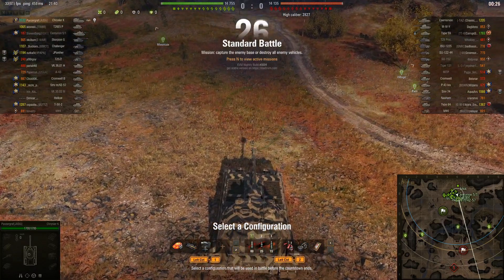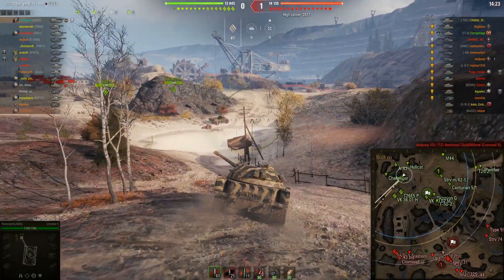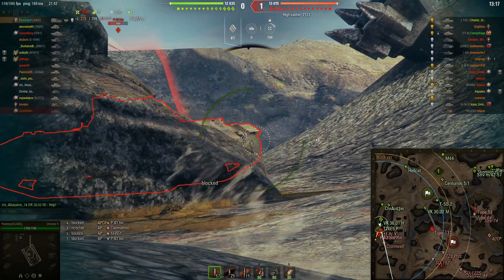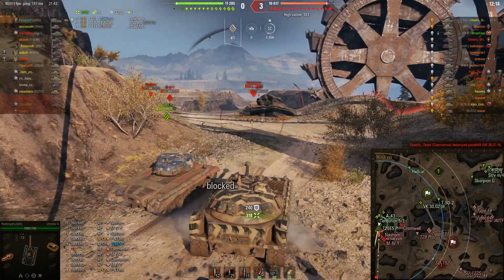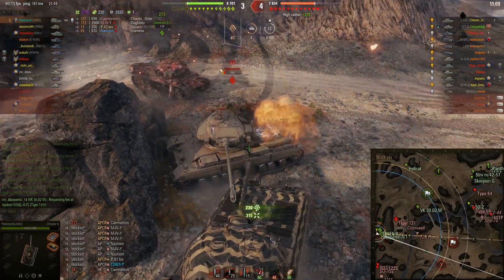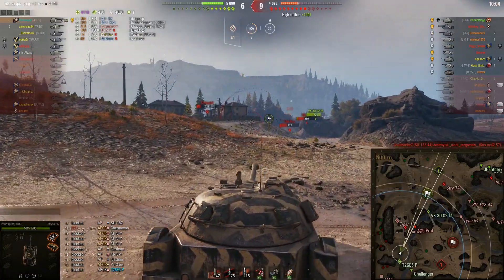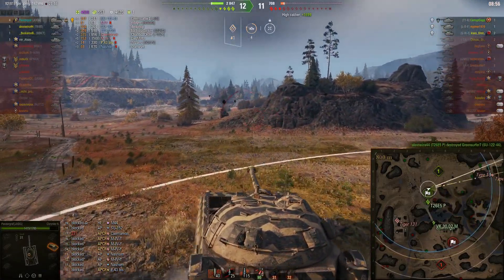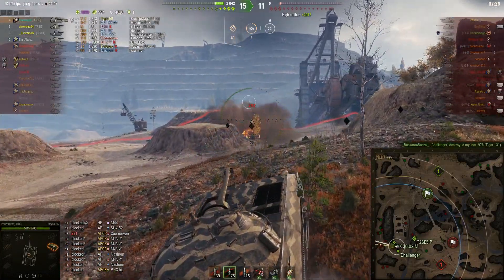World of Tanks: Chrysler K - Chuck's Truck & Luck (Formerly Sneed's)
Chuck Norris does Chrysler K things.